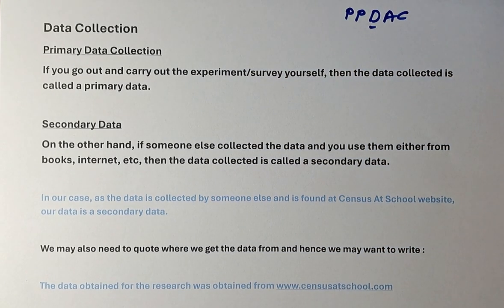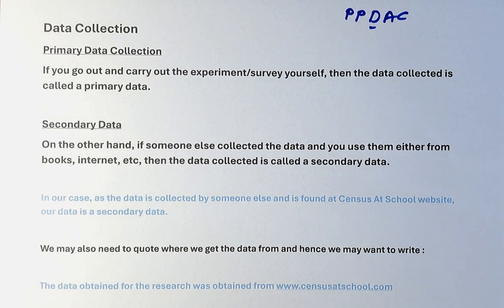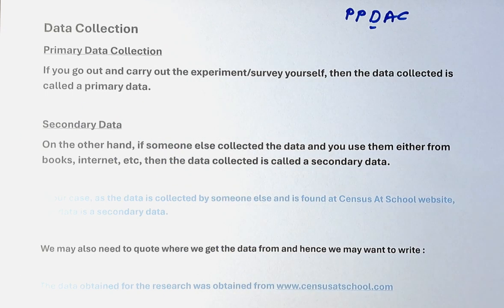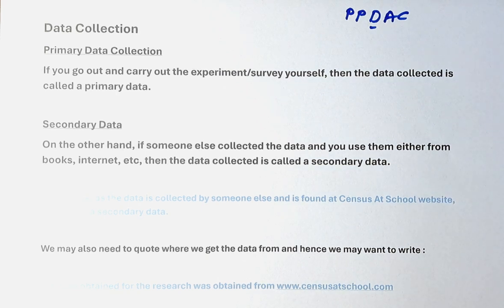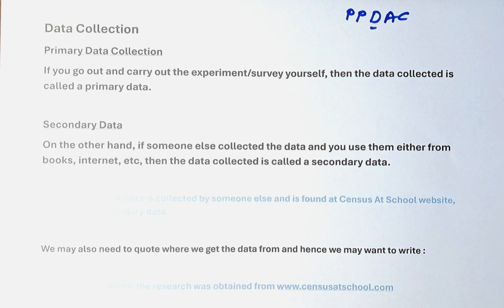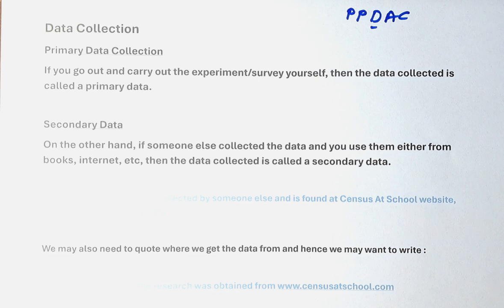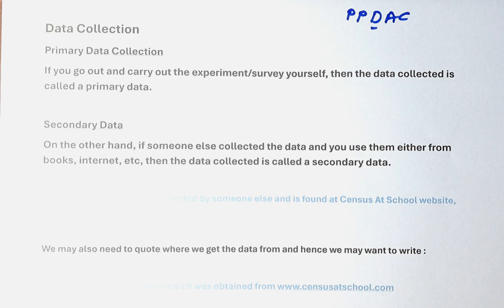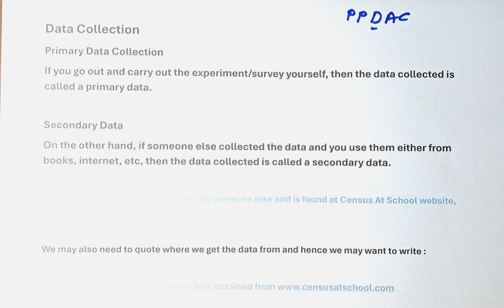NCEA LEVEL 1 STATS INTERNAL - EVALUATE A MULTIVARIATE DATA - DATA COLLECTION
In the second video of this series, we will learn how to collect the data. We will learn that if we collect the data ourselves, then it is called primary data. If we get the data from outside sources, that is the data is collected by someone else and is published in books, journals or the internet, and we use others' data, then it is called secondary data. Also, it would also be good to quote where the data is obtained from.